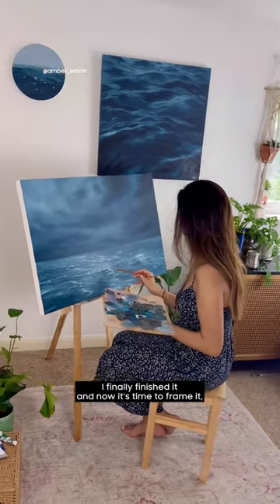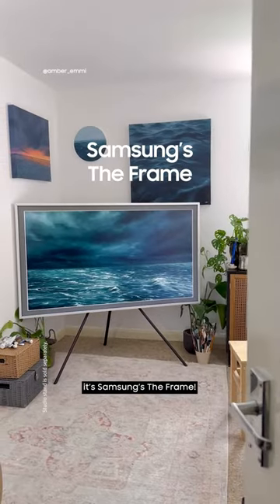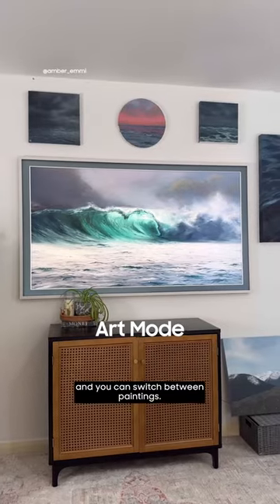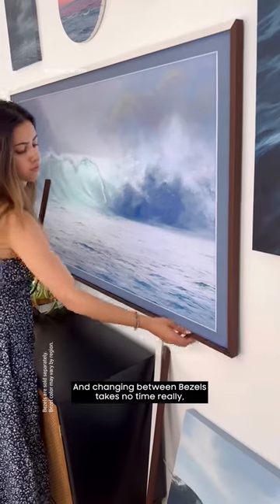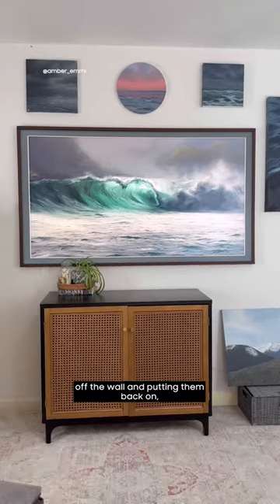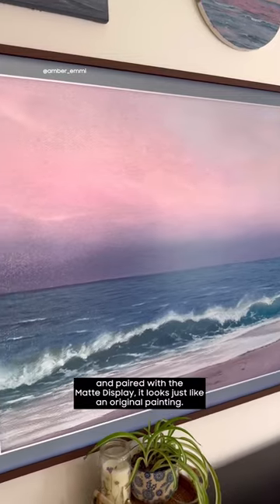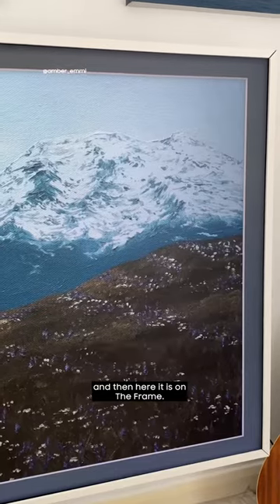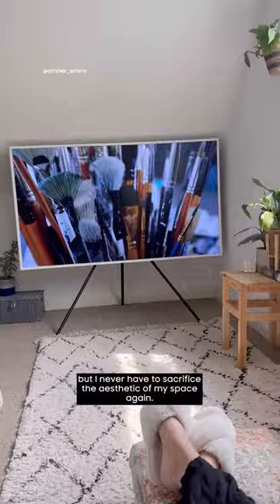The Frame with Amber Emmi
Transform your living space with The Frame by Samsung! Featuring magnetic bezels, which makes it easy to swap out different frames to match your decor! 😍 🖼️